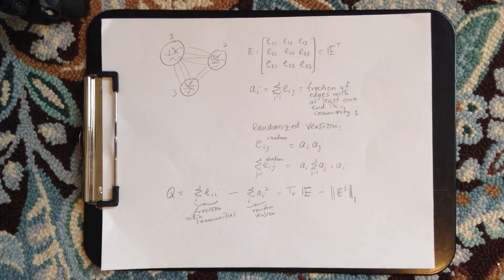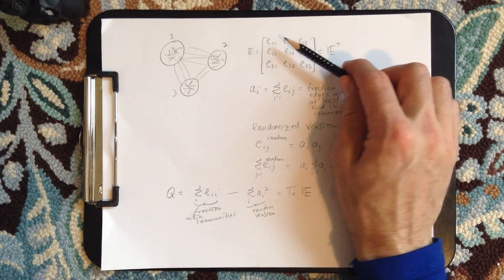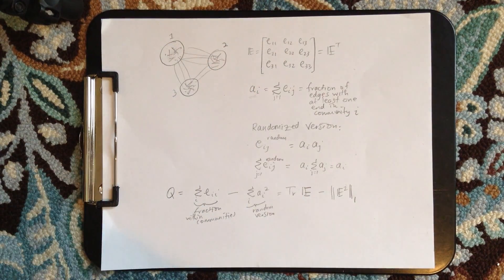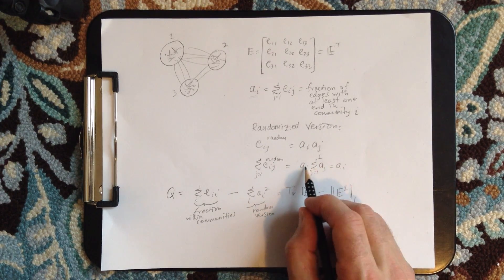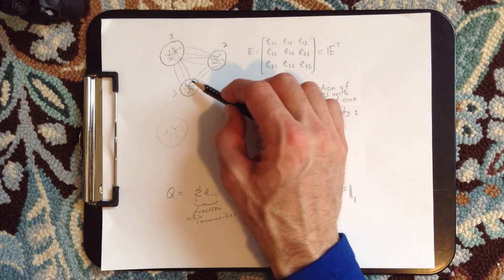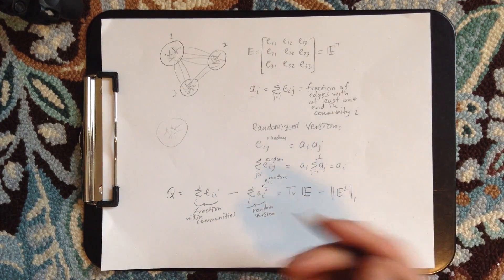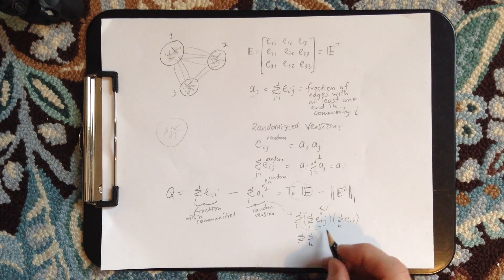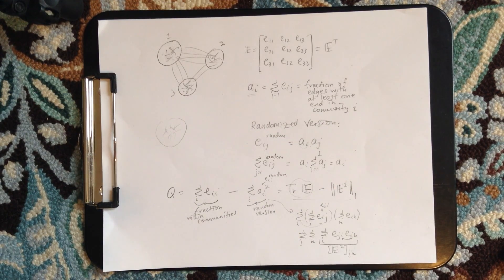Measuring modularity.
Short explanation of a simple measure of modularity.  How well does your structure detection method work?